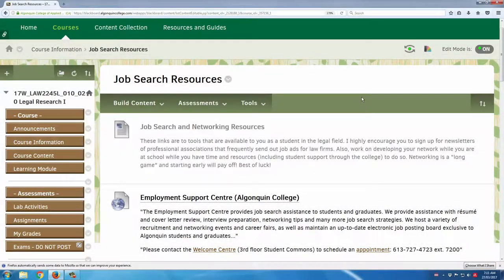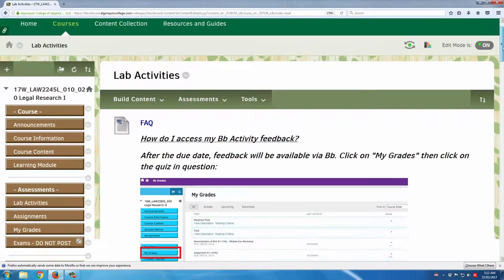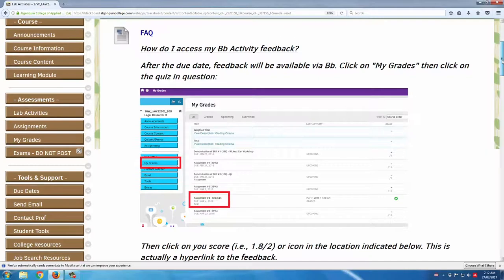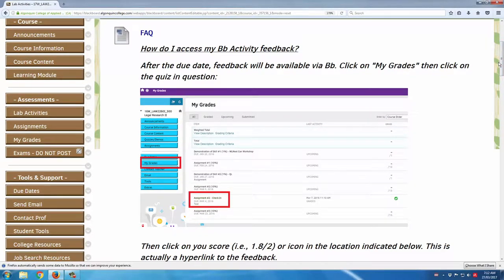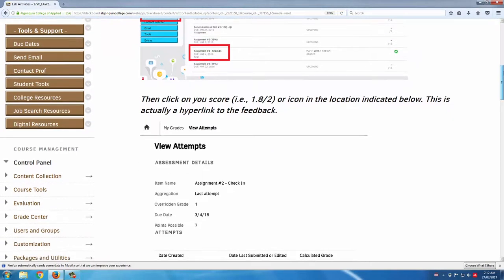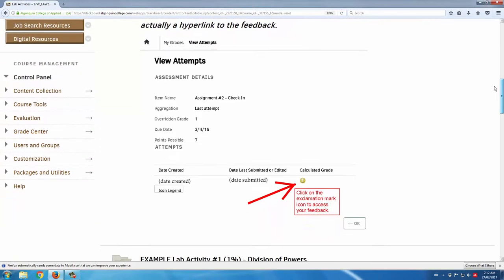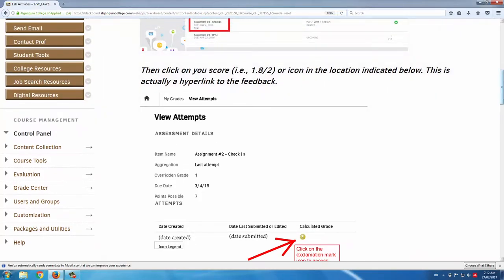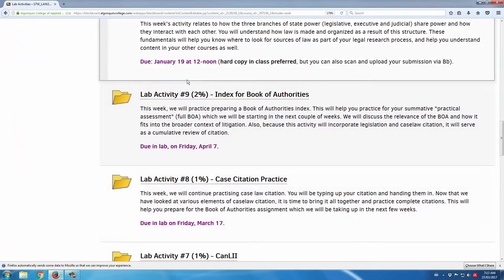Bb Tour: Online Tests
This is video 3 of 9 in a series exploring a layout for a course Blackboard ("Bb"). Bb is a Learning Management System and can be used to optimize skill and knowledge transference. In this video, we explore how to help students make use of the feedback functionality of Blackboard tests.